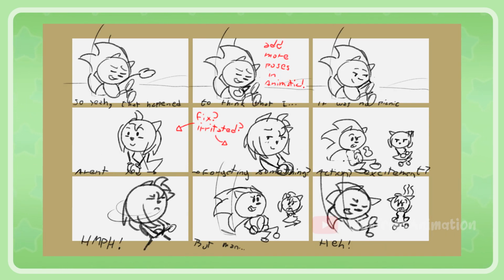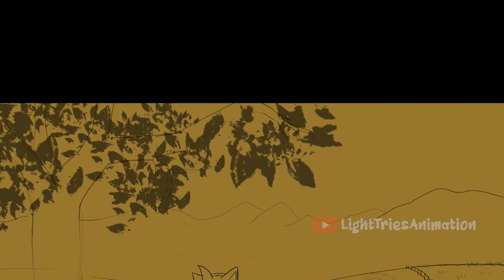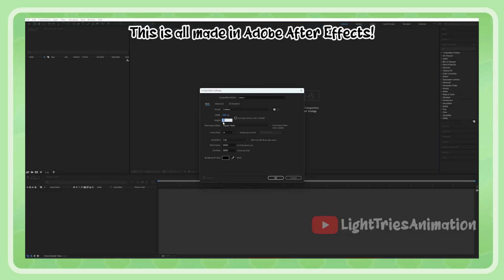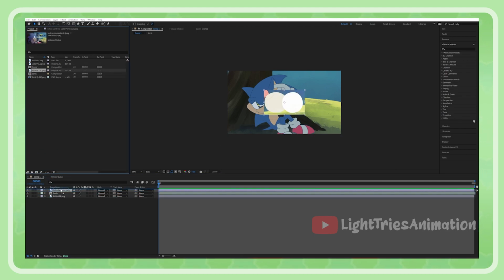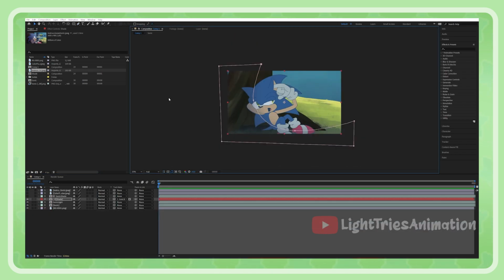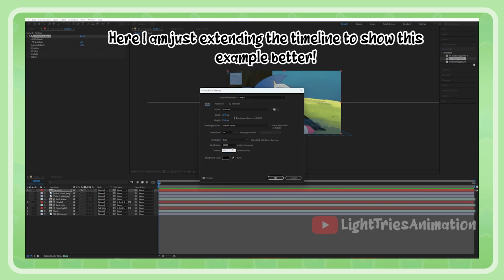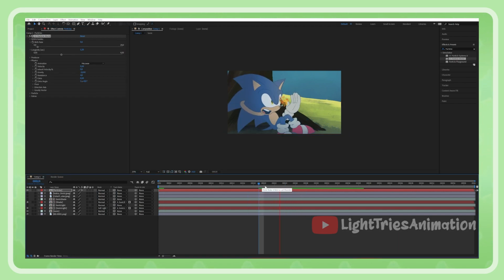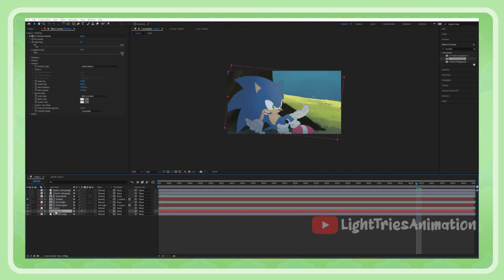The Date - Behind the Scenes & VFX Tutorial!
Check out the full behind the scenes process of "The Date", along with deleted content and a full VFX tutorial! Want to know anything else about this or other projects?

Chapters:
0:00 Intro
0:45 Modelsheets
1:55 Thumbnails/Storyboard
2:32 Animatic/Layout
4:05 Animation
5:11 Some stuff I forgot
5:35 Backgrounds
6:00 Color
6:43 Eyes
7:07 Post Production
7:40 Illumination tutorial
9:26 Particles tutorial
12:42 Outro